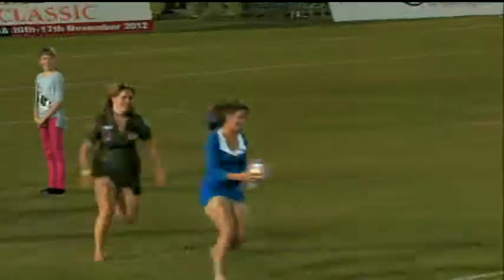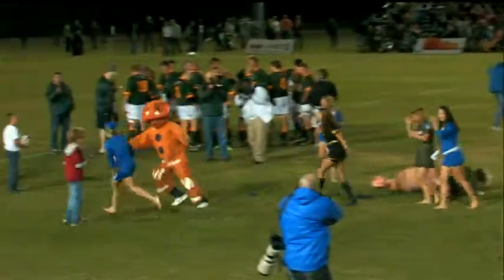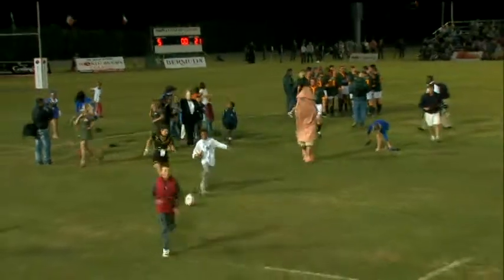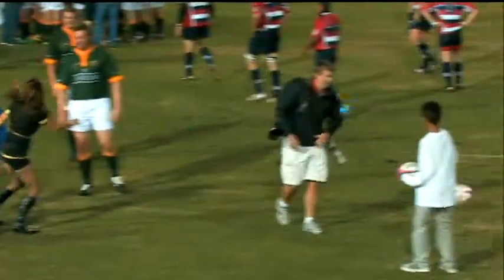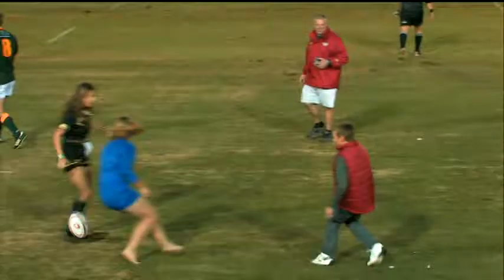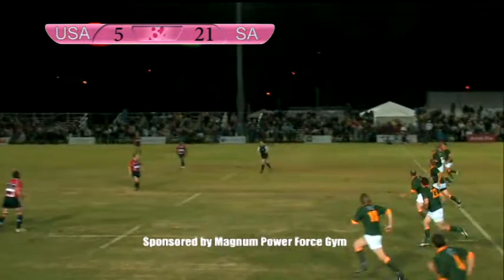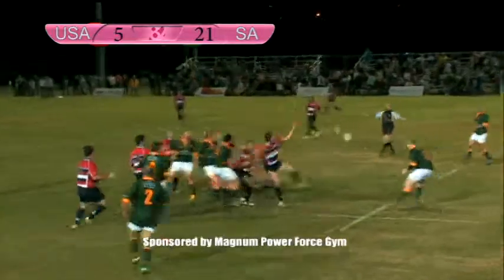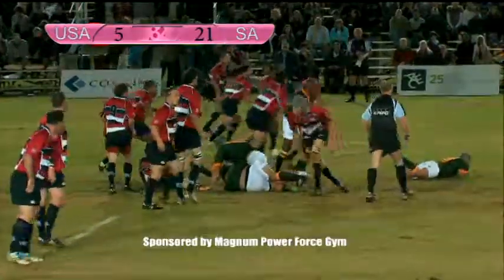World Rugby Classic 2012: South Africa vs USA (2nd Half)